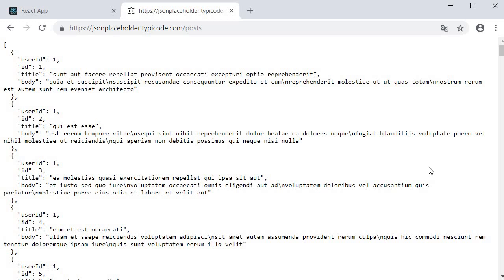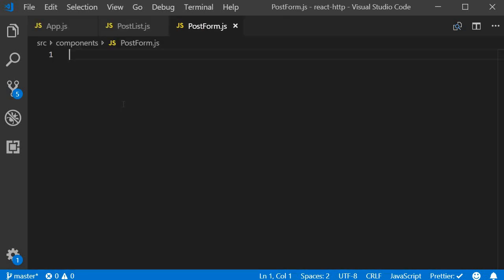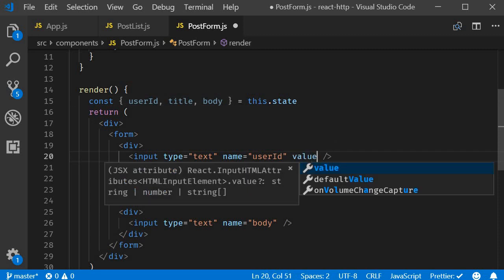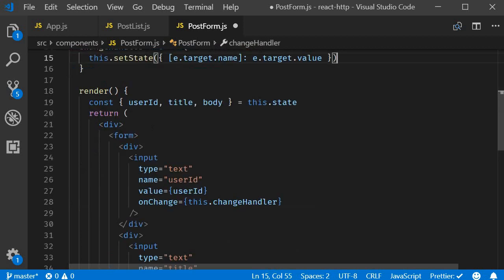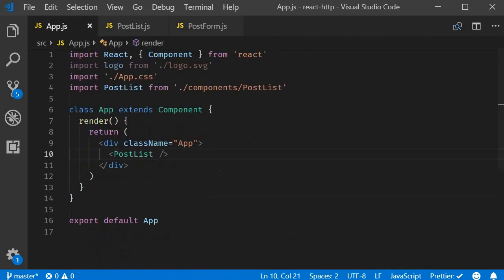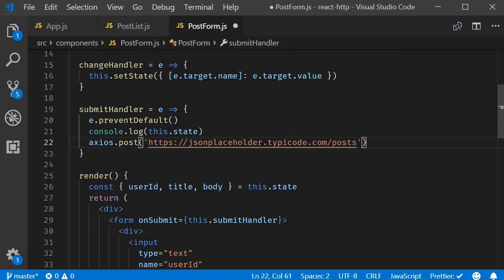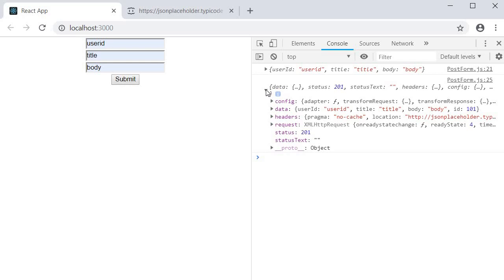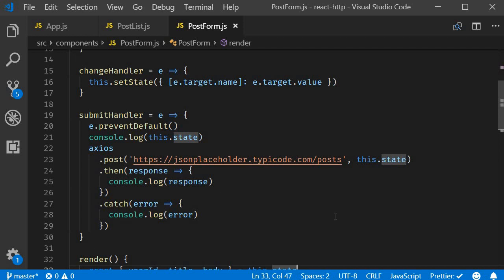ReactJS Tutorial - 43 - HTTP Post Request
React and HTTP - POST Request